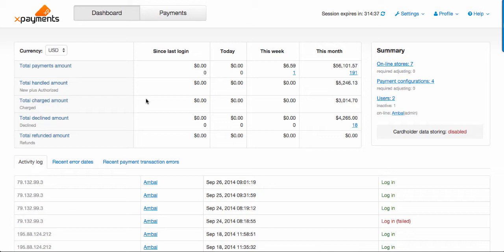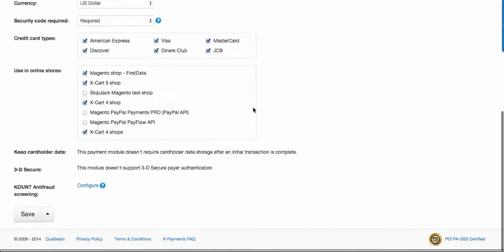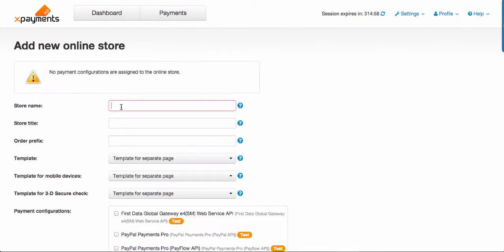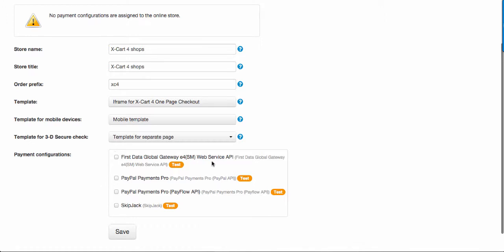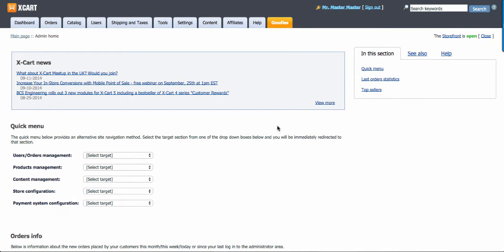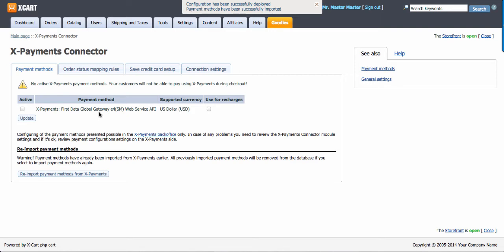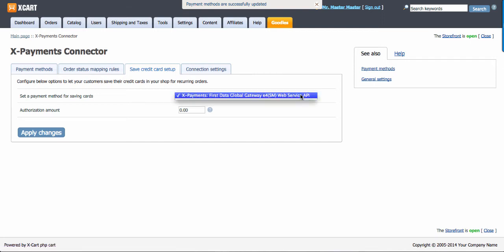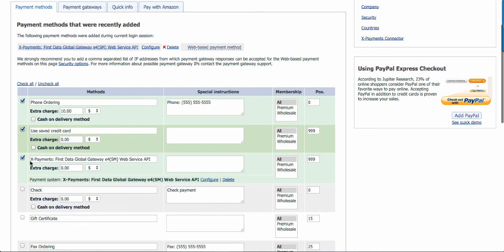How to connect X-Payments 2.1 x with X Cart 4.x Classic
See how to connect X-Cart 4.x Classic with X-Payments 2.1.x using new X-Payments connectors